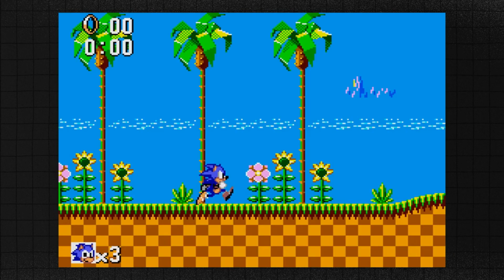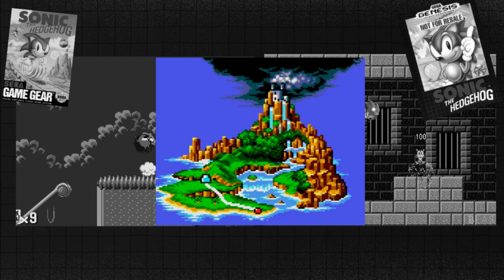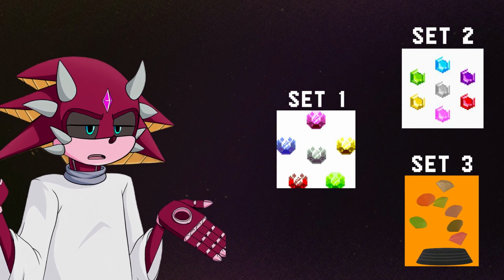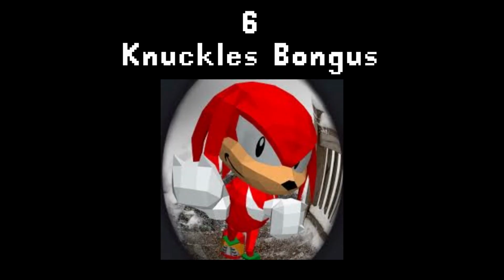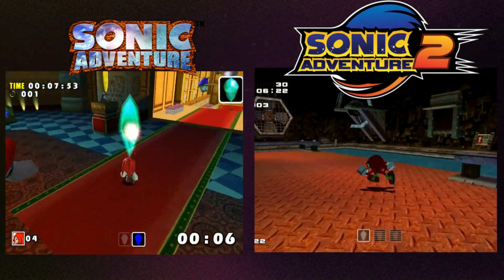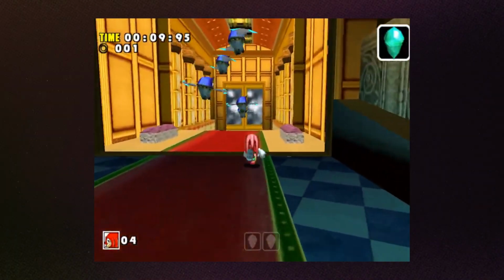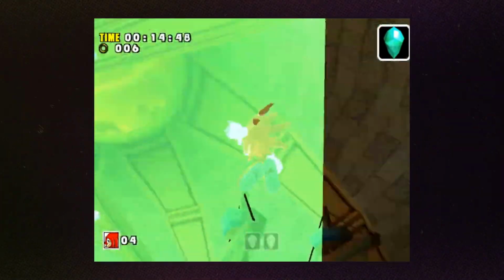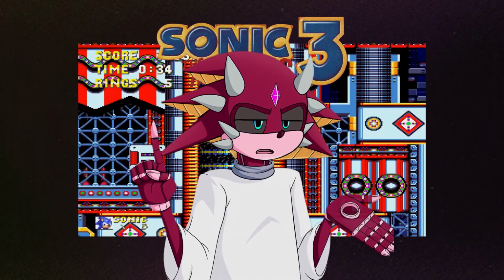10 Early Sonic Theories That Might Actually Be True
Particularly in the early games, Sonic lore is far more extensive than most people realize.
We look at odd details from the classic era in this Sonic theories video that may alter your perspective on time.

The early games subtly introduced mysteries that fans still discuss today, such as the 8-bit vs. 16-bit versions of Sonic 1 and 2, alternate endings, and inconsistencies in the Chaos Emerald. Some appear to be minor hardware variations, while others seem to be hints of a secret multiverse.

We dissect the concept of a split timeline, the reasons behind one version's kidnapping of Tails, and the sinister undertones of the disappointing conclusion. The origin of Super Sonic, several Chaos Emerald sets, Knuckles' association with emerald energy, and the long-rumored Sonic 3 music controversy are among the smaller but intriguing theories we then explore.

Character art is done in collabaration with : Dariev Mikhail